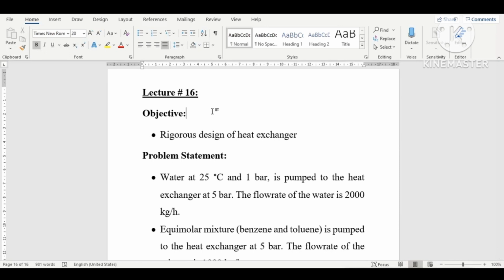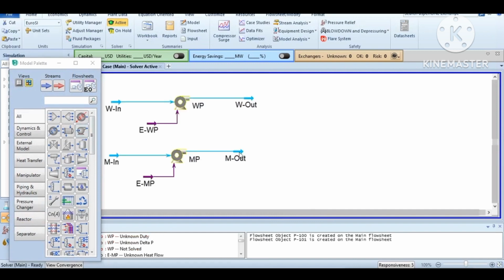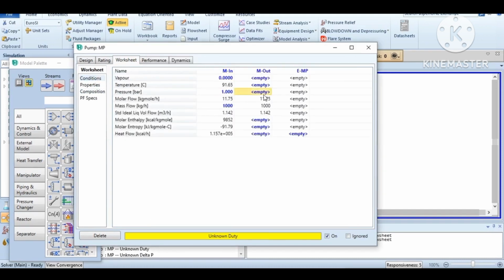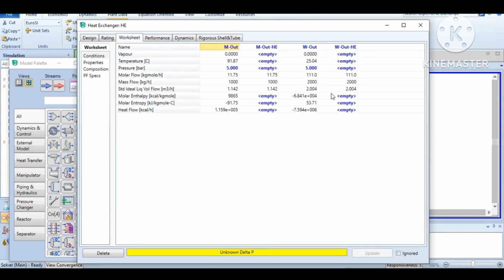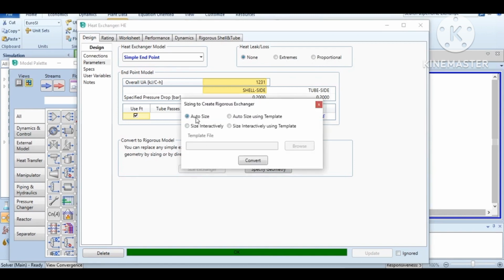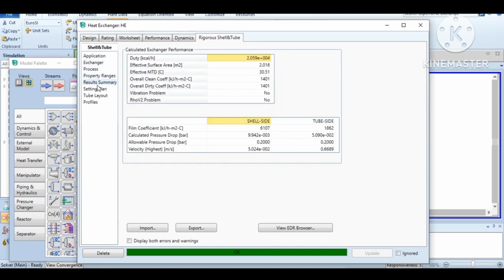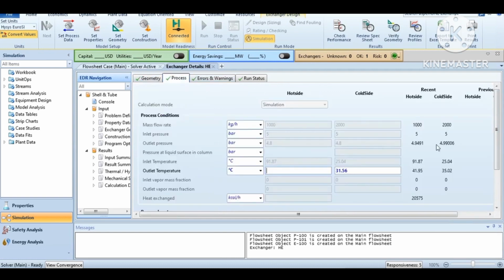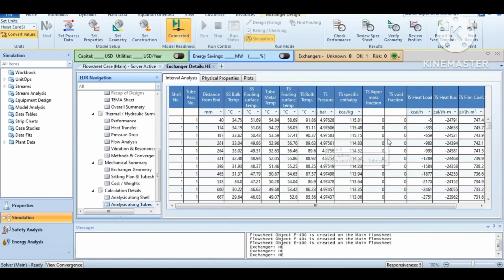Heat exchanger mythology